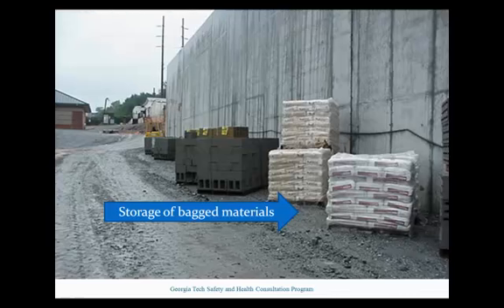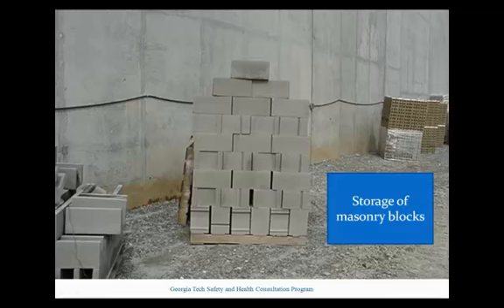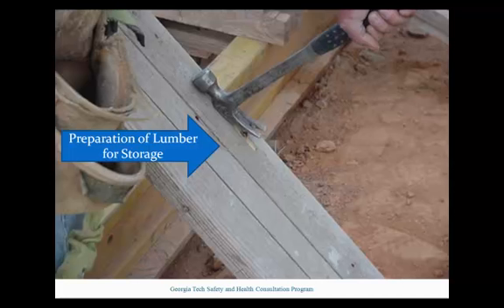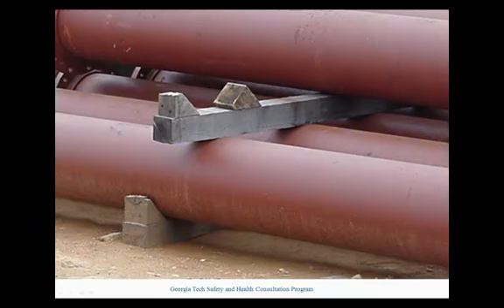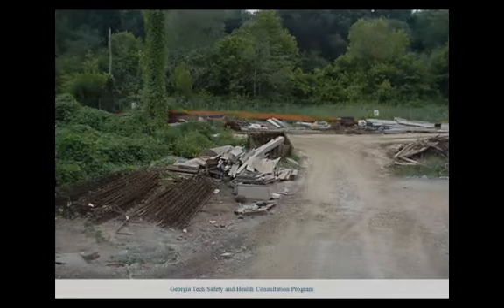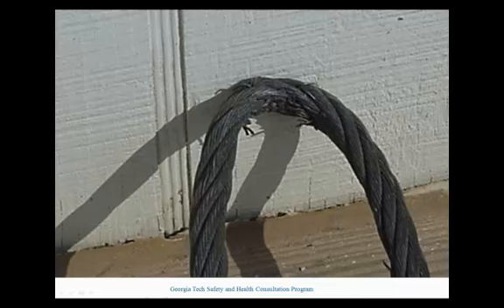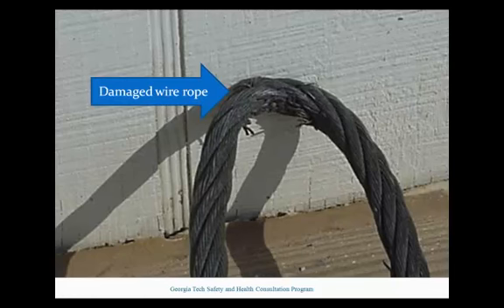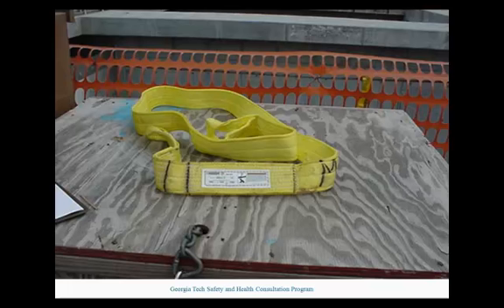Material Handling Toolbox training.mp4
This training will cover the basics of Sub Part H of the construction standard including: the general requirements for the storage of materials, the usage of rigging equipment (such as slings, fastenings, and attachments) for moving materials by hoist or crane, and the disposal of waste materials (including debris, scrap, and rubbish).